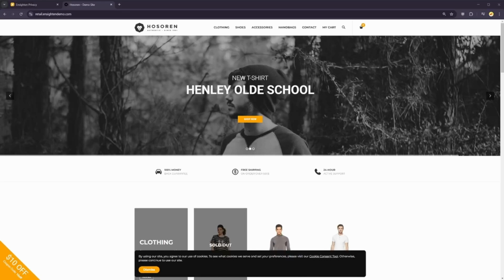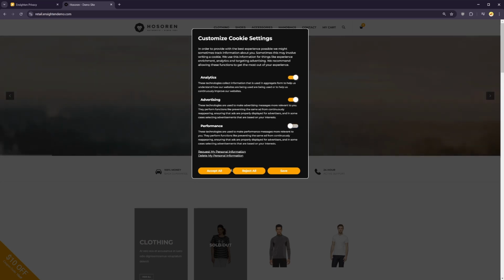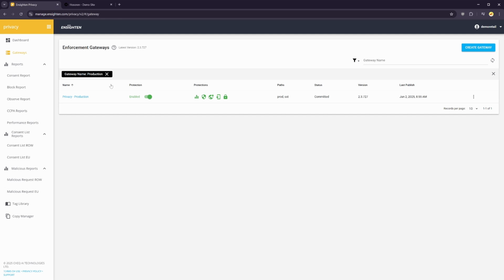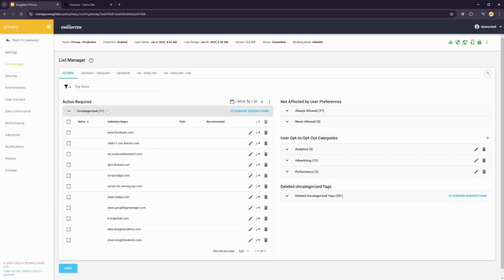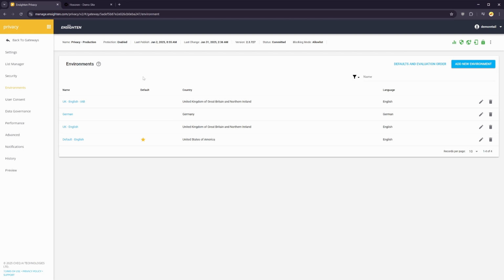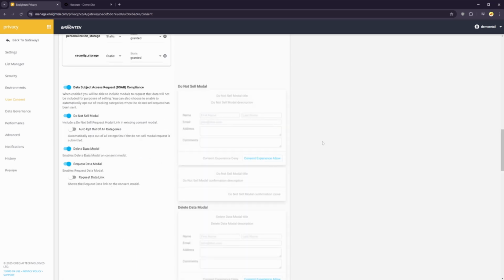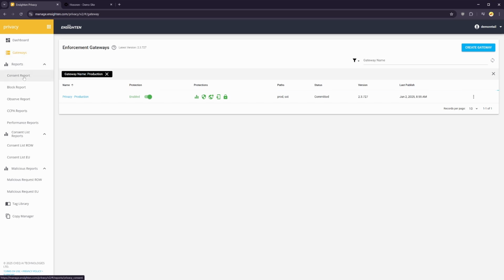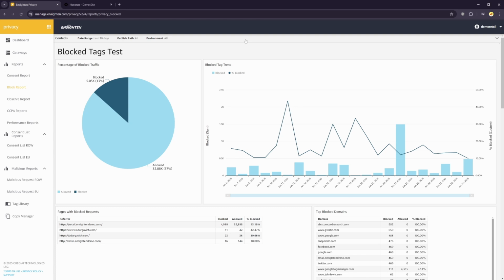CHEQ Enforce Overview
Protect customer data by enforcing privacy at the source.
CHEQ Enforce automatically blocks unauthorized or unconsented tracking at the network level, upholding regulations like GDPR and CCPA while preserving performance. Enforce gives Privacy, Compliance, and Marketing teams the visibility and confidence they need to stay audit-ready--without slowing down execution.

This video covers a quick overview of the consent enforcement solution behind CHEQ Enforce--how it works and how to get value from it.
0:00 Video Overview
0:13 Example site with CHEQ Enforce
2:52 Walkthrough of the CHEQ Enforce platform